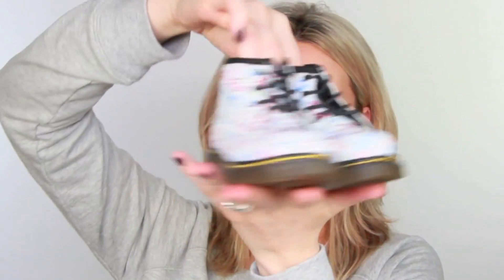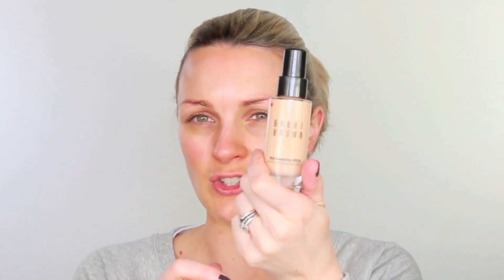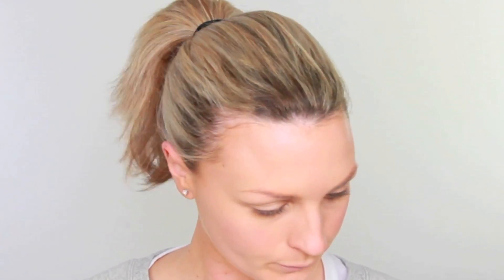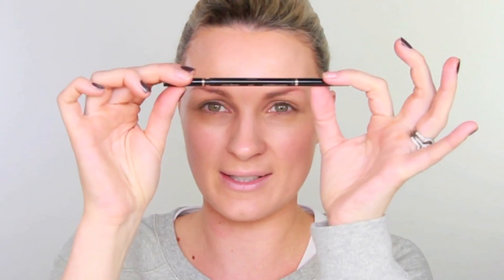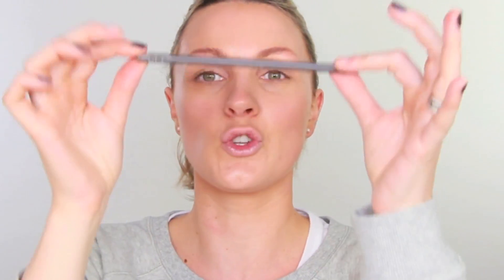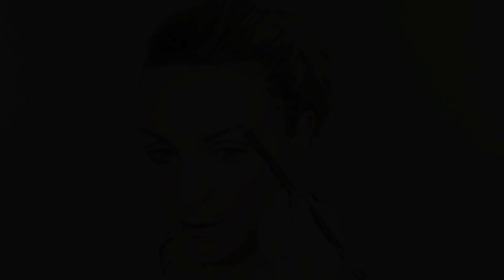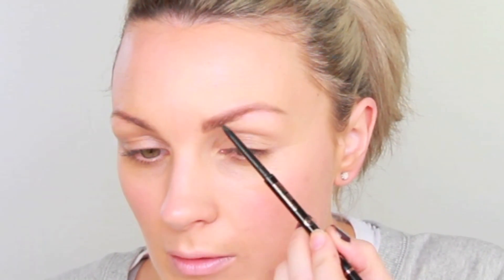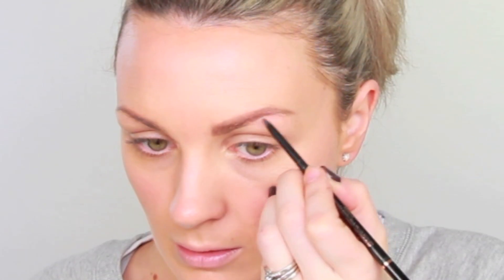Easy Summer Orange lip trend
To see what I get up to in my personal life.

I hope you all enjoy this video and learn something new. xxx

PRODUCTS USED-

Ben Nye Cake Liner

Kiko Rock Attraction Bronzer

MAC Genuine Orange Chromagraphic

OCC Lip Tar Psycho